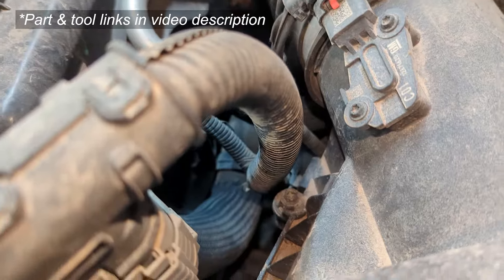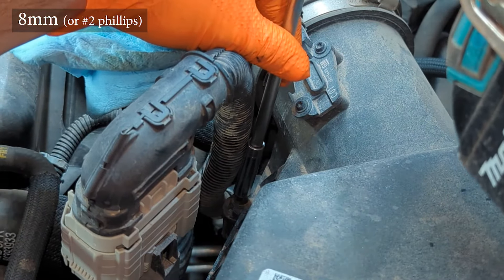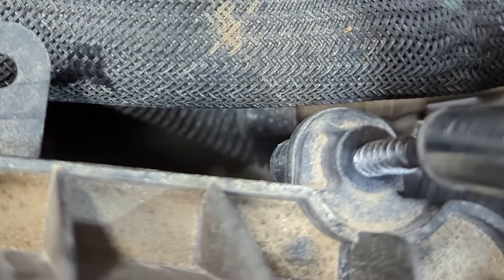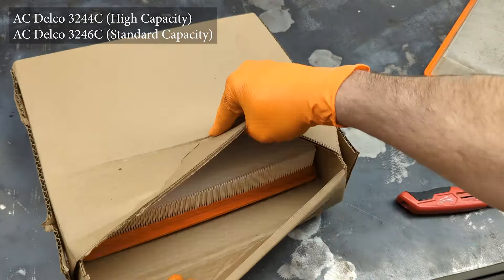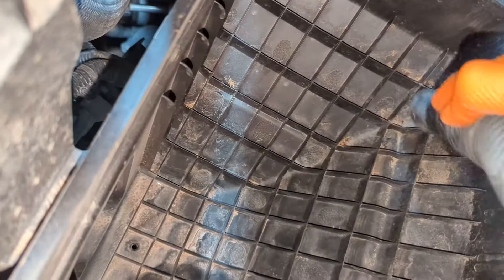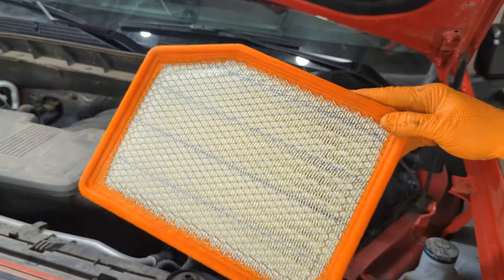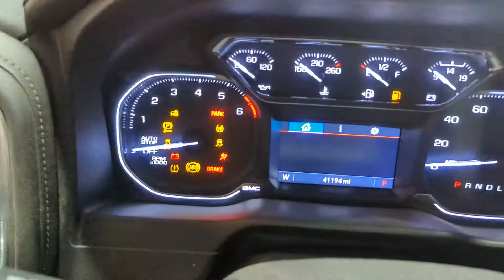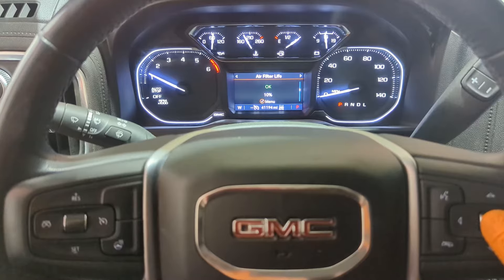2019-2024 Sierra/Silverado: Engine Air Filter (5.3L)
How to replace the engine air filter on a 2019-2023 Chevy Silverado, Tahoe, Suburban, GMC Sierra, and Yukon. Complete removal, unboxing, installation, and air filter light reset. 2019, 2020, 2021, 2022, 2023.

for links to parts & tools on Amazon.

Air Filter (High Capacity)
Air Filter (Standard Capcity)
Makita 1/4" Impact Combo
1/4" Impact Socket Adapter
1/4" Socket Set (love this set)

CHAPTERS
0:00 Removal
0:30 Part Number
0:38 Install
0:57 Light Reset